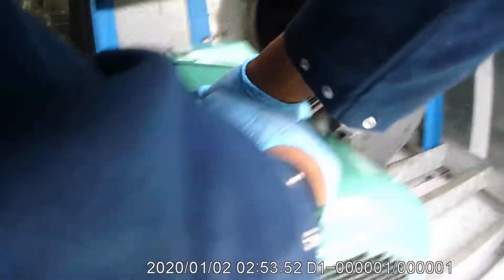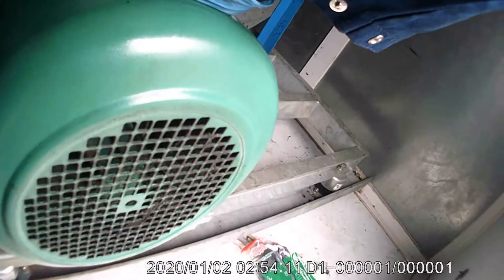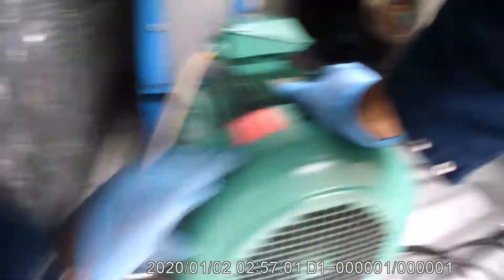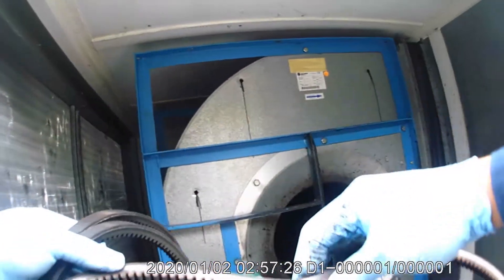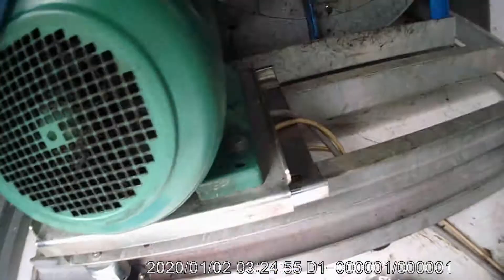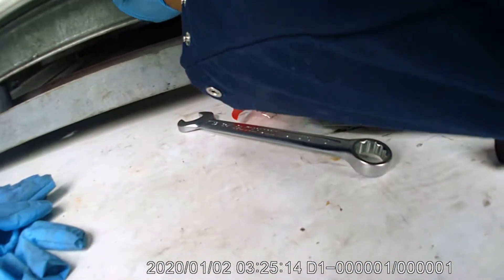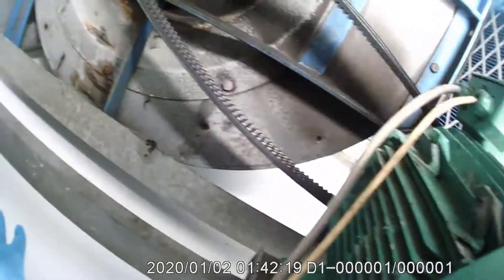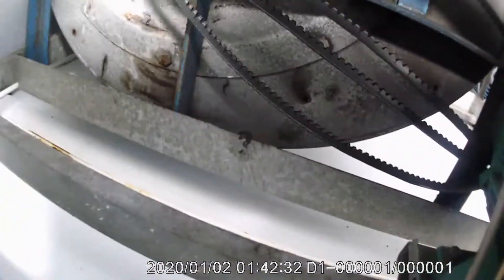Pulley alignment | How to replace drive belts on Electrical motors - AHU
How to replace drive belts on electrical motors